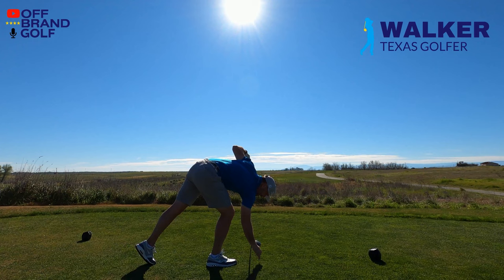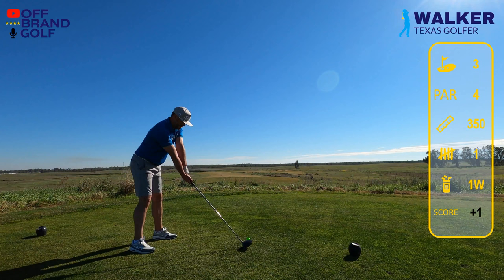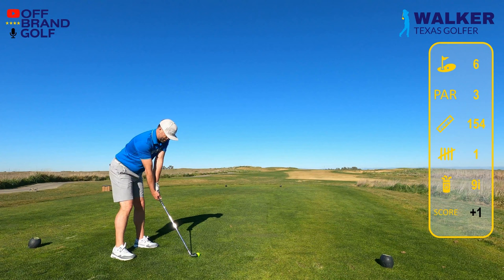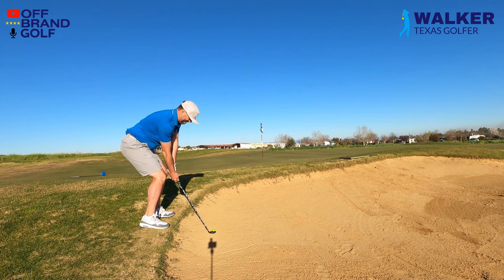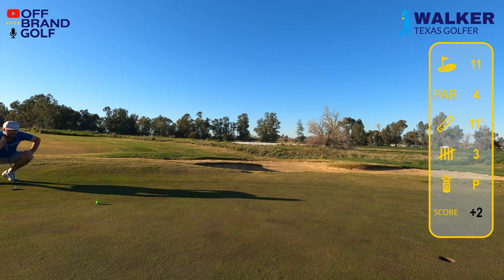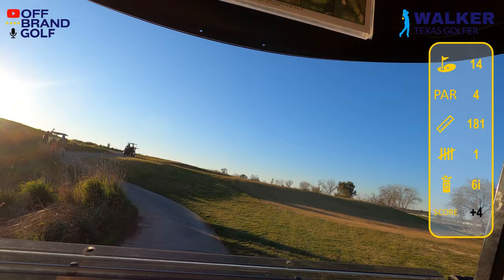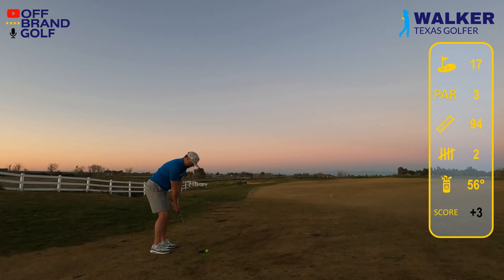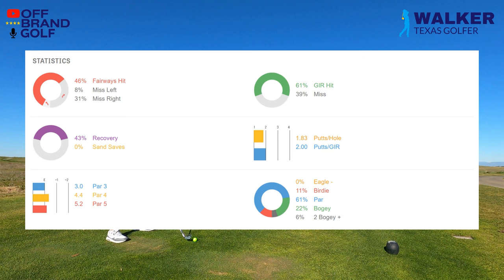Can You Putt Like Poo & Golf Well?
The first ever entry in the Off Brand Golf's first on course vlog with Walker Vestgood. Today we take on The Links at Rolling Hills, part of the Rolling Hills Resort in Corning, California. Walker Texas Golfer Episode 1.

It's nestled amongst, you guessed it, rolling hills and farmland. Which is a good thing because Walker goes full donkey off the tee and with the flatstick to keep his score from getting in the "good" tier.

Check out the Off Brand Golf Show also!